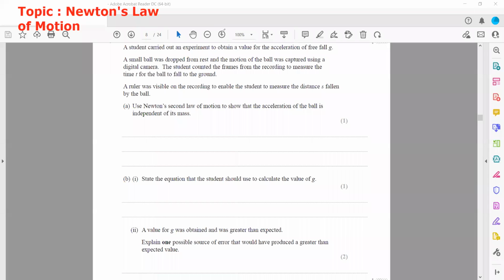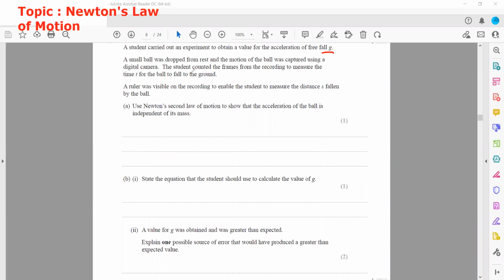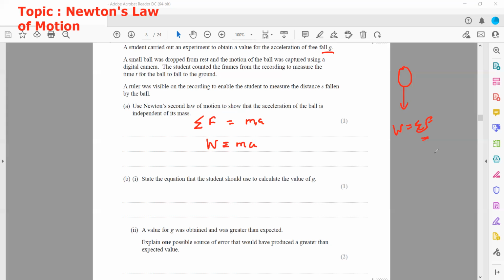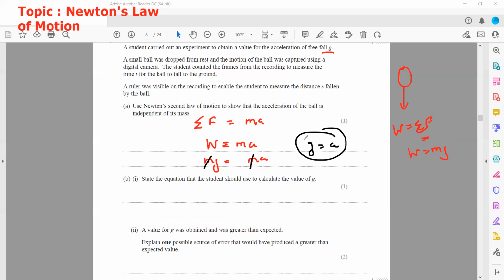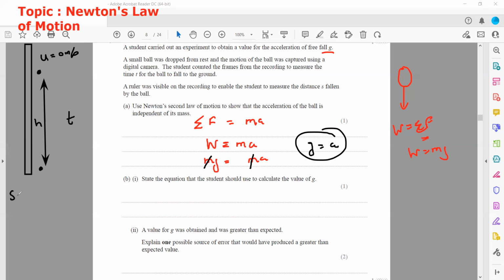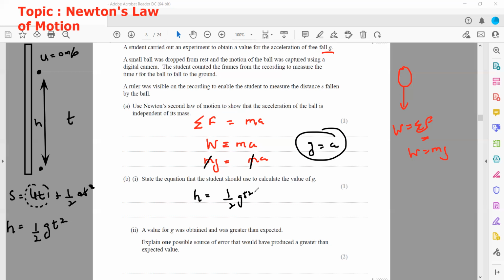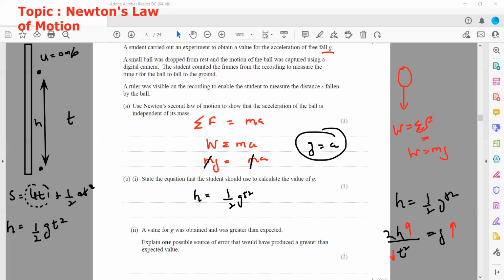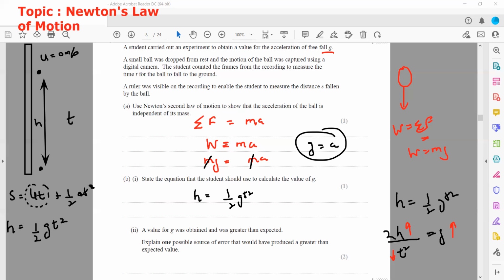Exam Style Newton's Law Question IAL As Physics Unit 1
Topic-wise Newton's Law Question